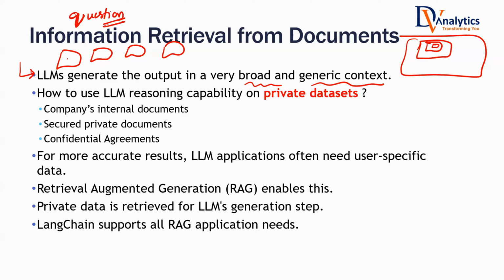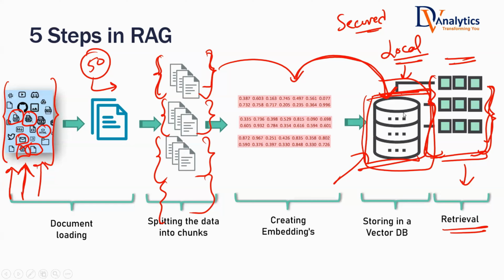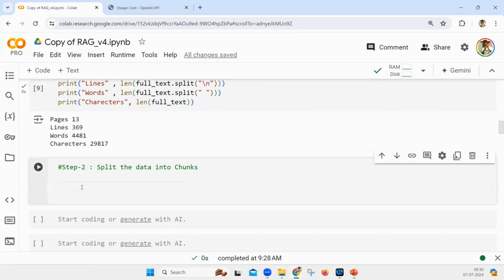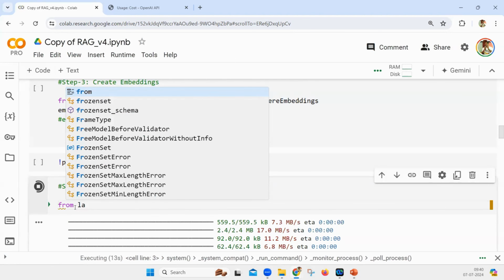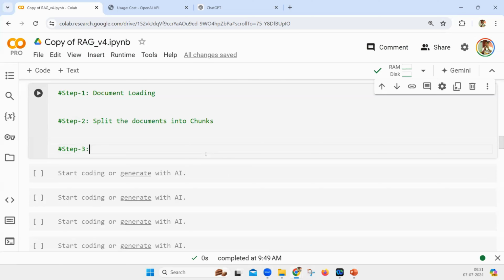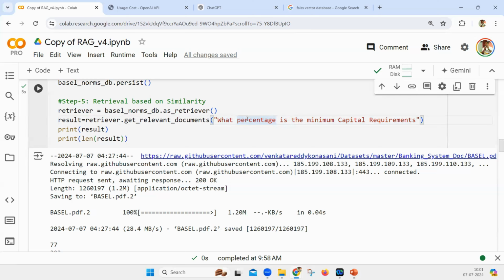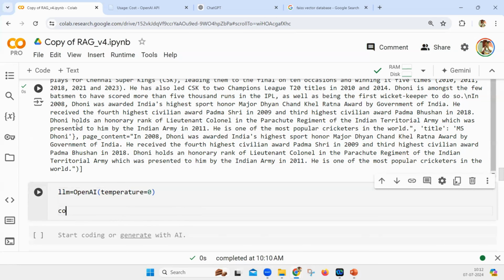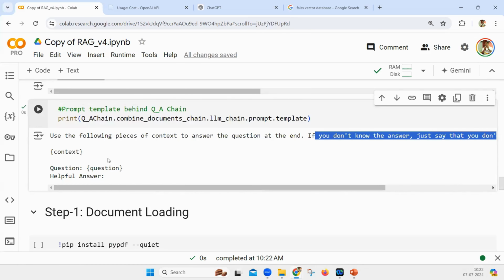GenAI & LLMs | Video 8 | Part 1 | RAG (Retrieval Augmented Generation) | Venkat Reddy AI Classes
In this detailed and informative video, we delve into Retrieval Augmented Generation (RAG), a cutting-edge approach combining retrieval and generation for enhanced performance in natural language processing (NLP) tasks. This comprehensive guide covers essential concepts and practical steps to effectively implement RAG in your projects.

We start with an overview of RAG, explaining its significance and how it leverages retrieval and generation to improve the quality of generated content. By incorporating relevant retrieved information, RAG ensures more accurate and contextually appropriate outputs, making it a powerful tool in NLP.

Key Concepts Covered:
Data Loading: Learn how to efficiently load data from various sources to prepare it for processing. Understanding the importance of data loading sets the foundation for all subsequent steps in the RAG pipeline.

Splitting Data into Chunks: Discover the techniques to split large datasets into manageable chunks. This step is crucial for handling extensive data and ensuring efficient processing and retrieval.

Creating Embeddings: We explore the process of creating embeddings, which are vector representations of data. Embeddings play a pivotal role in capturing the semantic meaning of text, enabling accurate retrieval and generation.

Storing in Vector Stores: Understand how to store embeddings in vector stores for efficient retrieval. Vector stores are specialized databases optimized for handling high-dimensional data, ensuring quick and accurate access to relevant information.

Retrieval: Learn about various retrieval techniques to fetch relevant information from vector stores. Effective retrieval is at the heart of RAG, ensuring that the generation process is informed by the most relevant data.

Multi Query Retriever: This advanced retrieval technique allows multiple queries to be processed simultaneously, enhancing the retrieval process's efficiency and effectiveness. We demonstrate how to implement and utilize multi-query retrievers for optimal performance.

Contextual Compression: Discover the concept of contextual compression, which involves compressing retrieved data to retain only the most relevant information. This step ensures that the generated content remains concise and focused on the core context.

RetrievalQA Chain: Finally, we delve into the RetrievalQA Chain, a structured approach to combining retrieval and question-answering techniques. This chain ensures that generated answers are both accurate and contextually appropriate, leveraging the power of RAG to its fullest potential.

Real-World Applications:
Throughout the video, we showcase real-world applications of RAG, demonstrating its practical utility in various scenarios. Whether you're working on chatbots, automated customer support, content generation, or any other NLP task, the techniques covered in this video will equip you with the knowledge to implement RAG effectively.